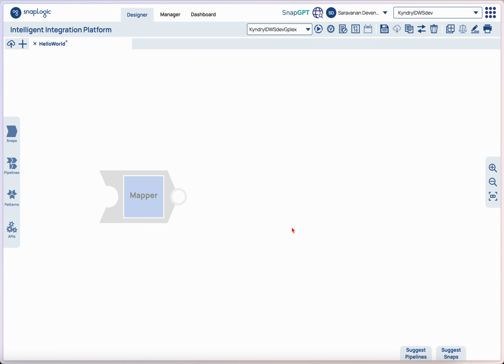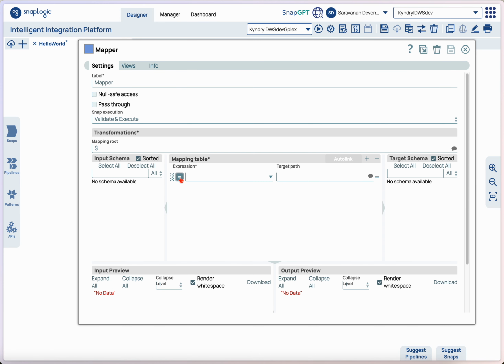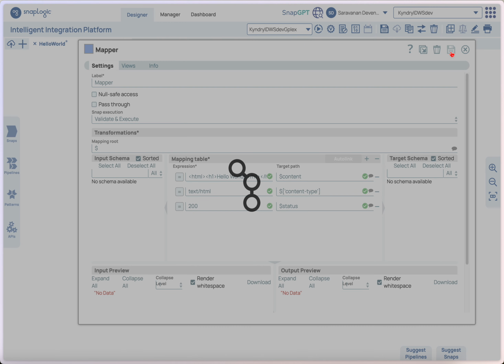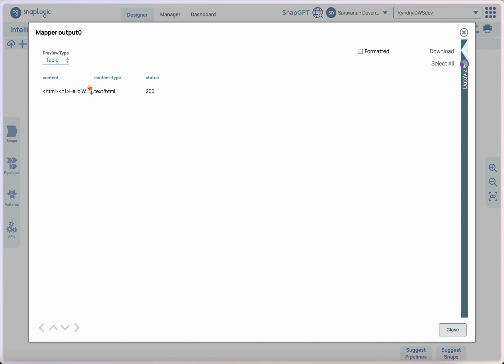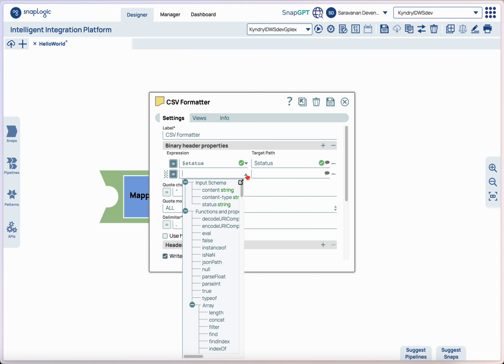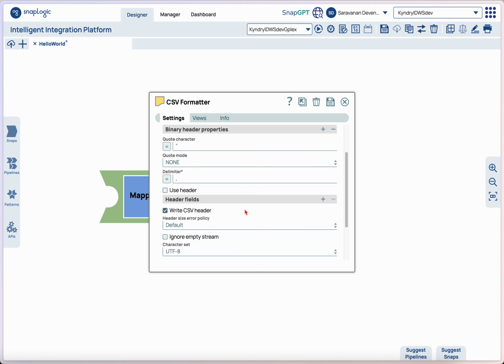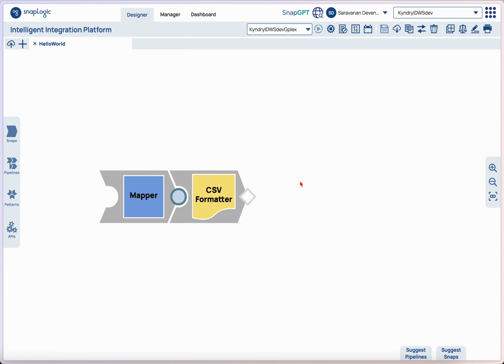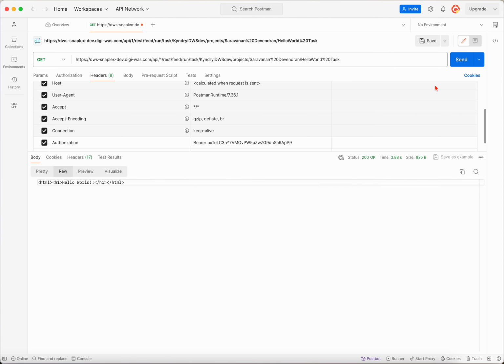Hello World HTML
Generate HTML content using Snaplogic Pipeline